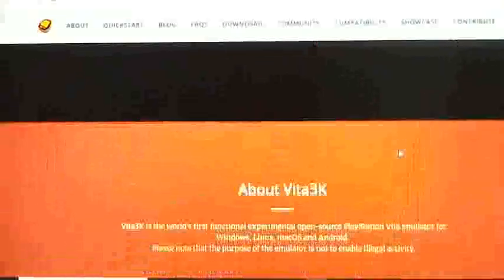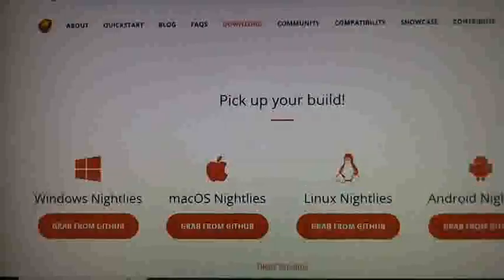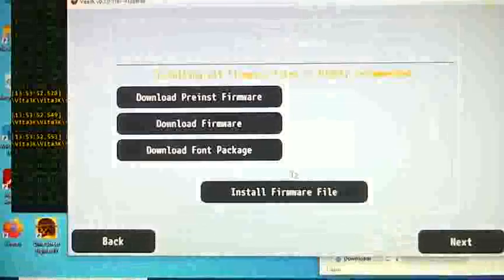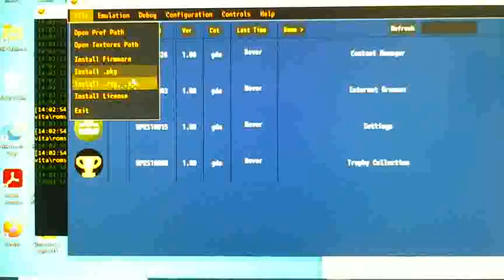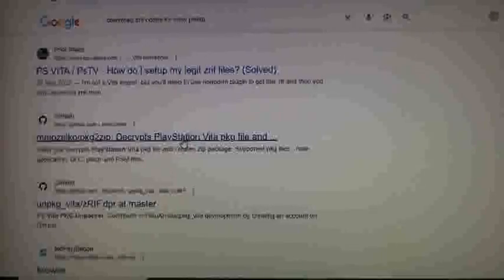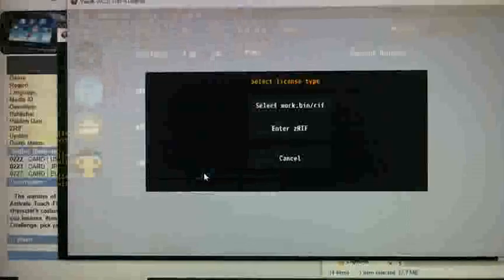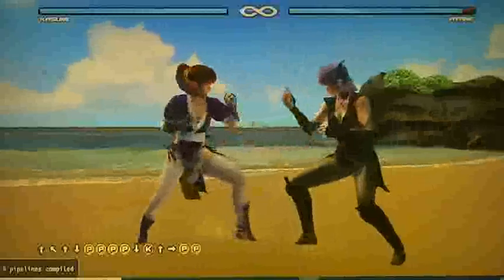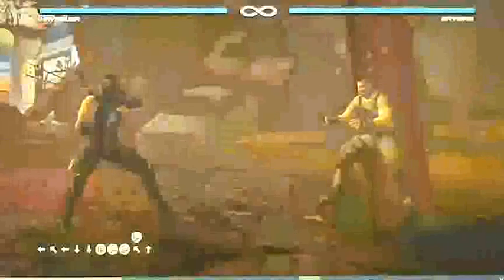Nintendo Wiiu Download, Install Sony PSvita Emulator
The download, install to play games on Sony PSvita emulator on Nintendo Wiiu games console.